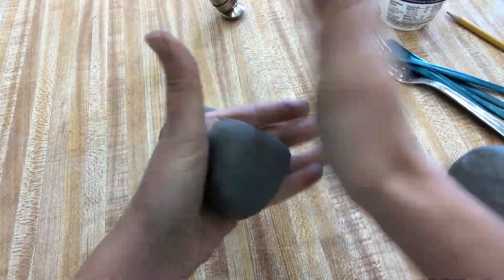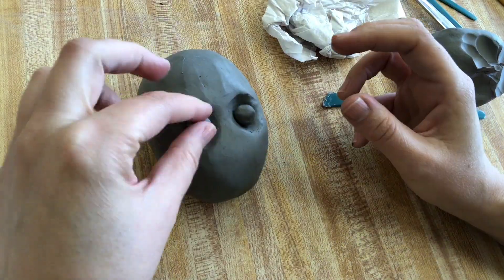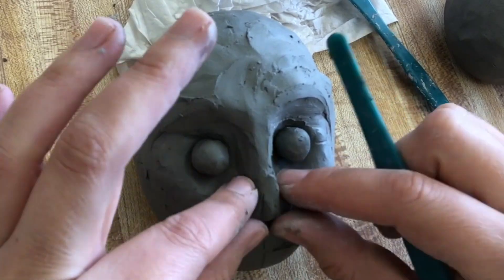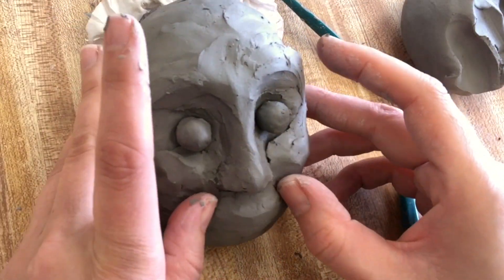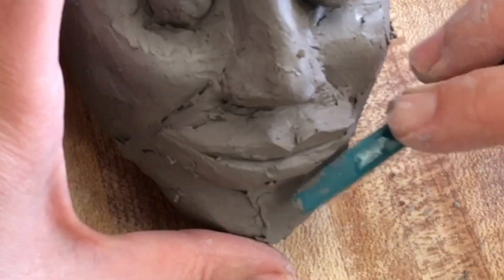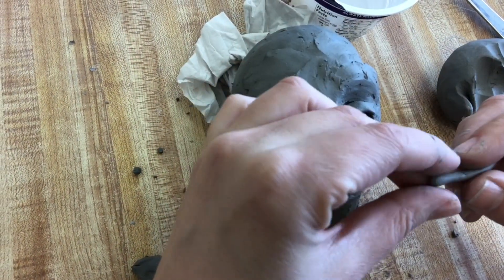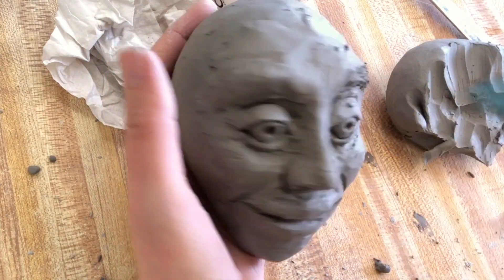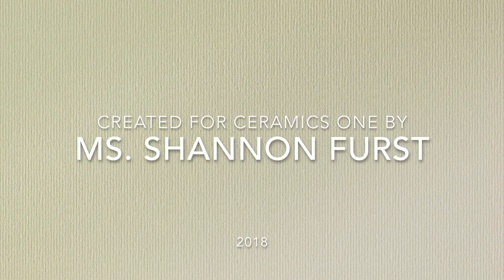Expressive Face in Clay: 7-Minute Demonstration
Here is a 7-minute demonstration for making a small head and face in clay. It was created for a high school Ceramics One class. The students learn the pinch technique and additive modeling techniques by creating an expressive face in clay. They study the general proportions of the human head and make sketches of ideas prior to starting their sculpture.